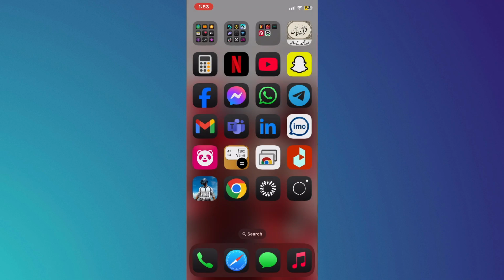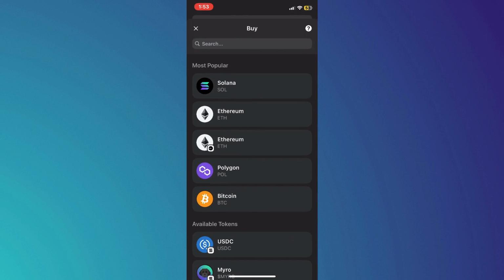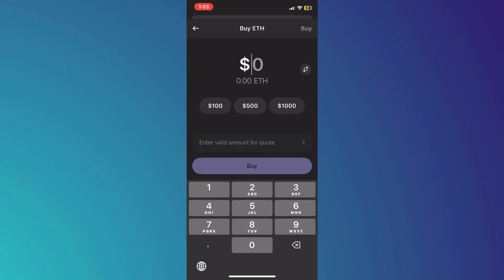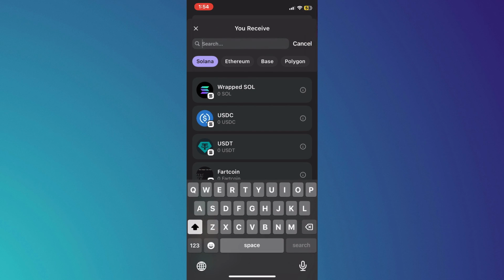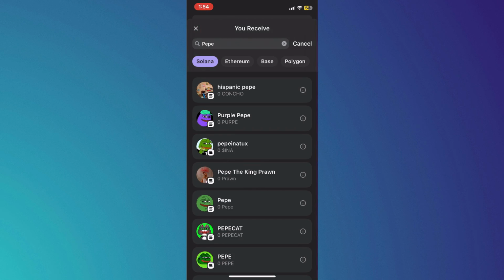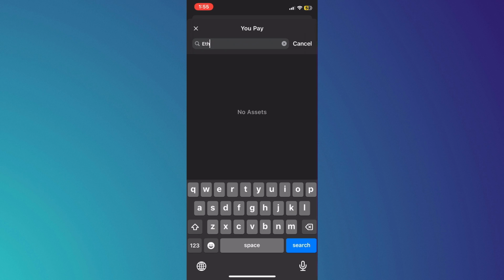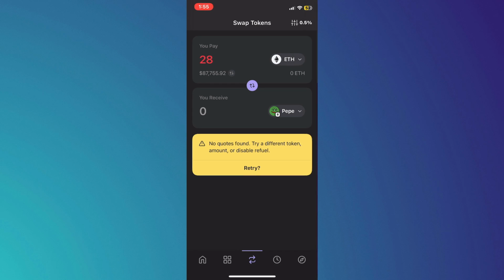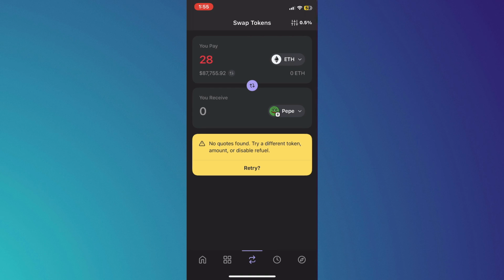How to Buy PEPE Coin on Phantom Wallet (Simple Guide)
Want to buy PEPE Coin using Phantom Wallet? In this step-by-step tutorial, I’ll show you the easiest way to purchase PEPE Coin safely using Phantom Wallet and the best platforms to trade it.